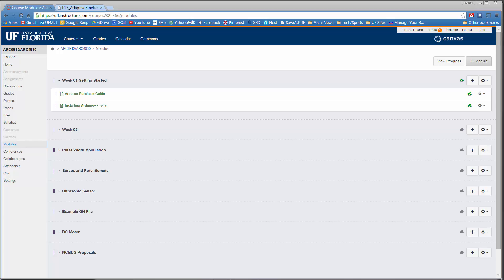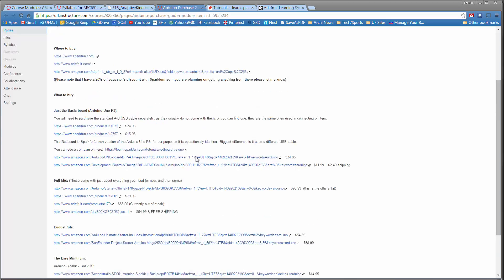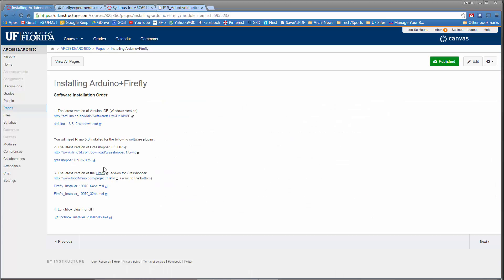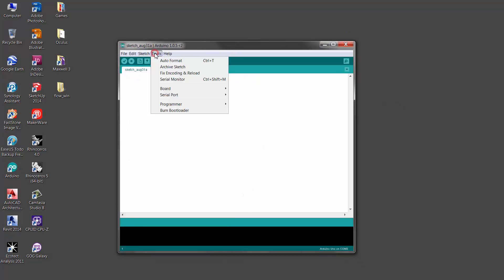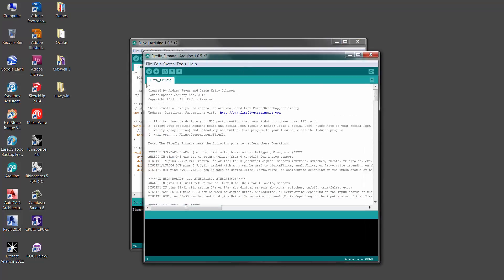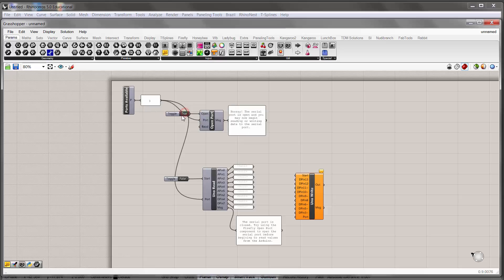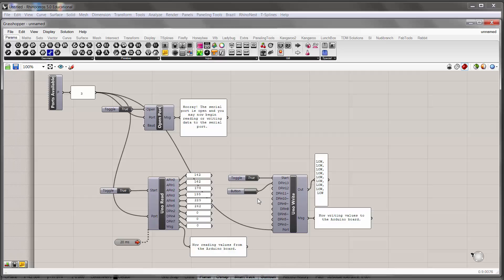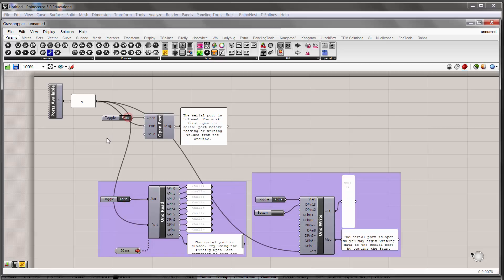AdaptiveKinetics 001GH+FF FirstContact: LED Blink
Install sequence of required software
Connecting the Arduino Uno
Uploading the Blink sketch
Uploading the Firefly Firmata
Basic Firefly setup test, manually blinking the LED